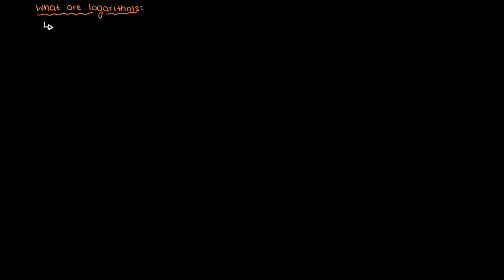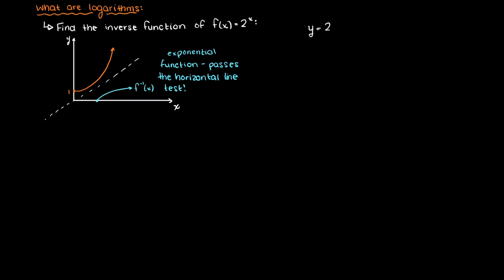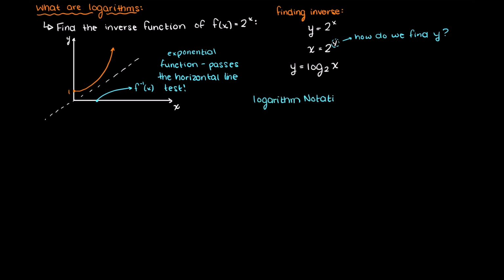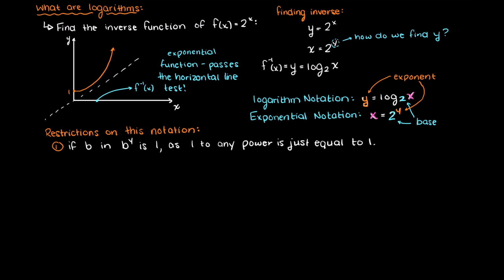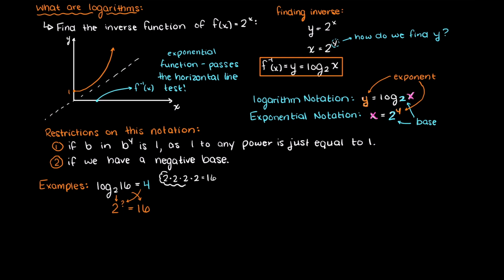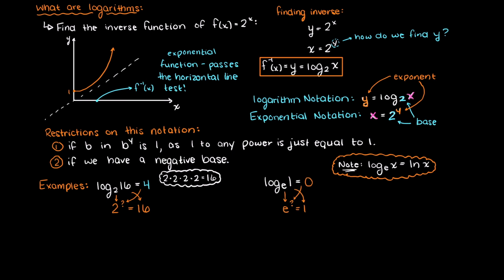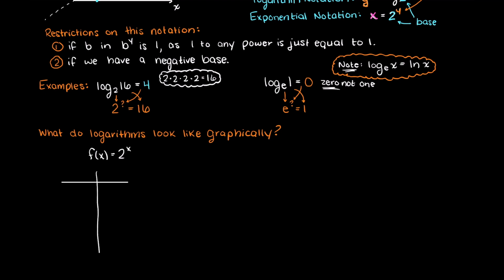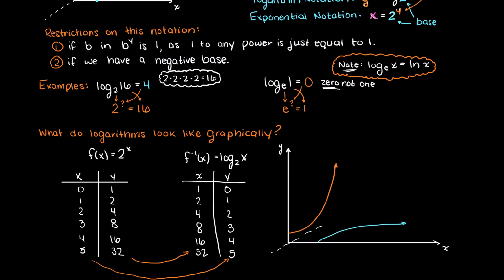Logarithmic Functions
What are logarithmic functions and what are logarithms? In this video we’ll talk about what logarithmic functions are, what logarithmic functions look like and why we need logarithmic functions. Logarithmic functions are functions are the inverse of exponential functions, through such we can now solve for variables that are in the exponent position.

This timeline is meant to help you better understand logarithmic functions:
0:00 Introduction.
0:12 Solve for variable in the exponent position.
0:53 Logarithmic notation.
1:22 Logarithm restrictions.
1:50 Logarithm examples.
2:42 What do logarithms look like graphically?
3:38 Outro

This video is part of our Precalculus playlist. Precalculus is typically taught in the 10th grade, however, sometime later. Precalculus courses typically cover algebra and trigonometry. The purpose of taking a Precalculus course is to prepare students with many mathematic fundamentals for future calculus courses.